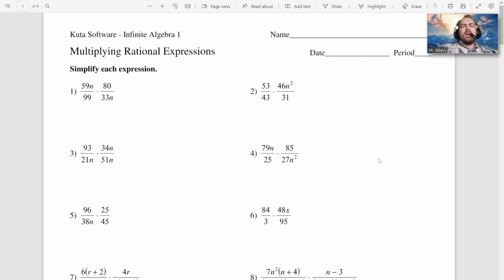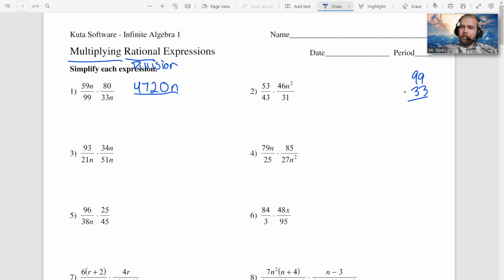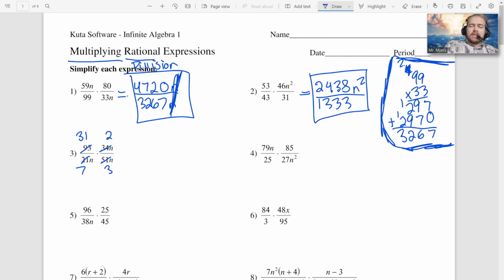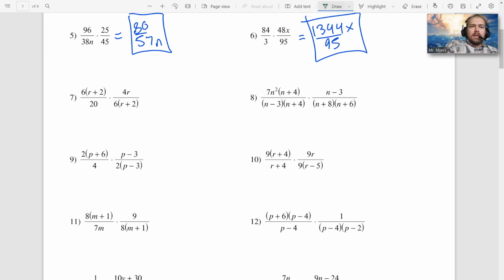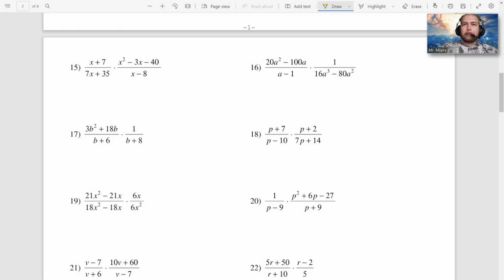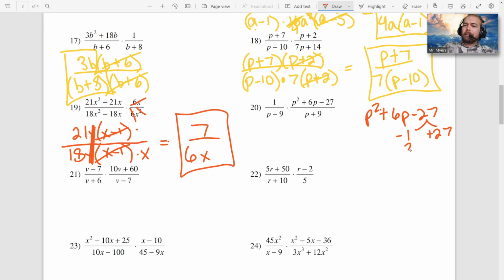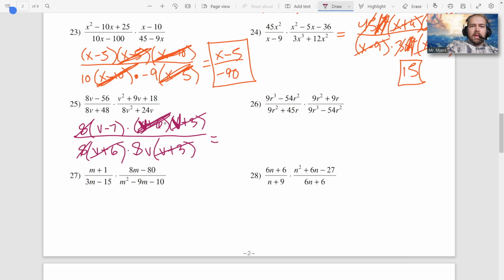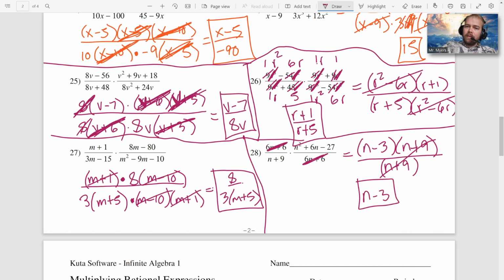Multiplying Rational Expressions- Algebra 1 Kuta Worksheet Series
Here's the link to a series on factoring I did a while back:

...and yes, that pose is exactly what you think it is! At the time of this video, the Black Panther 2 trailer just came out. I don't think a single person I know was able to watch it without shedding a tear. Wakanda Forever!